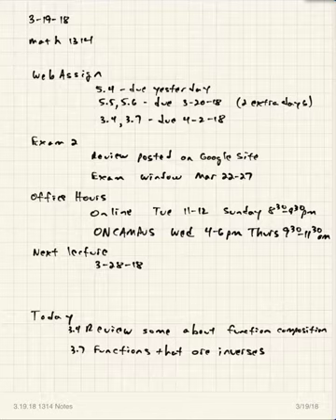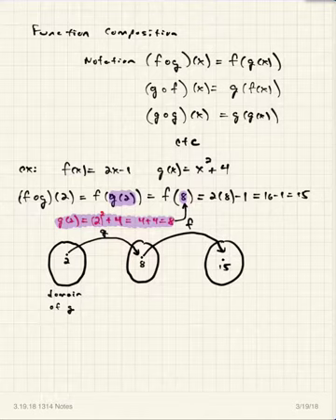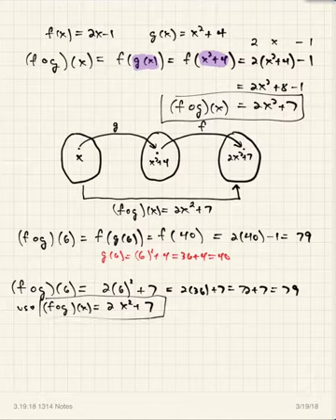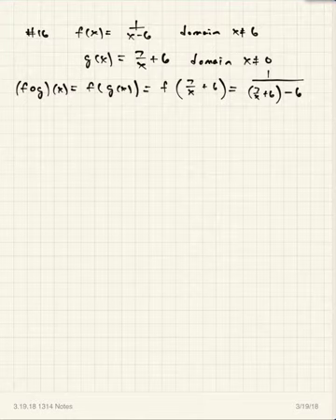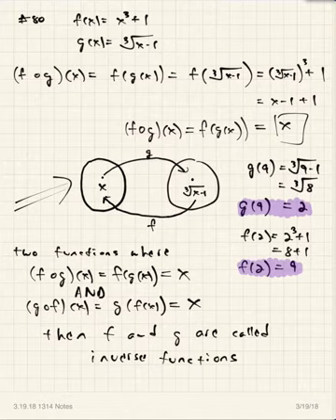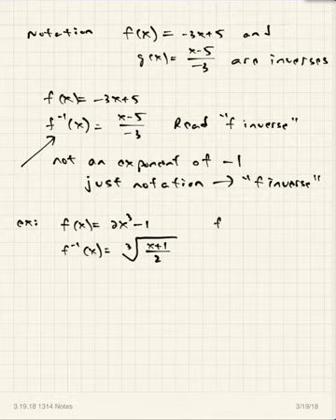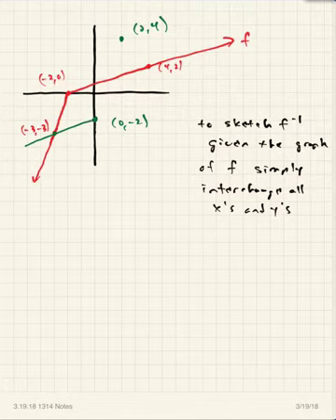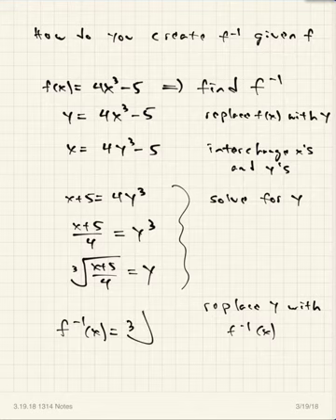03.19.18 1314 lecture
3.4-Review of function composition, domains of composition functions; 3.7-inverse functions, 1-1 functions, horizontal line test, given a 1-1 graph sketch its inverse, given a 1-1 function find its inverse